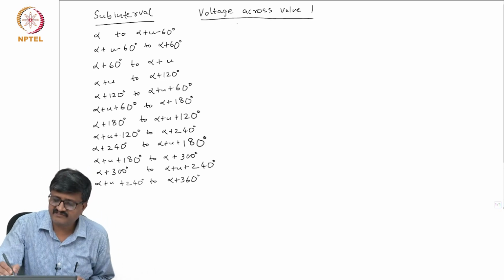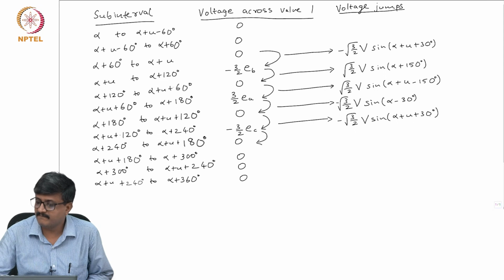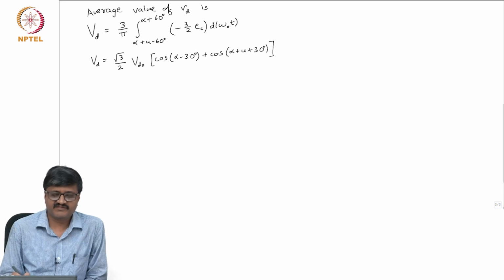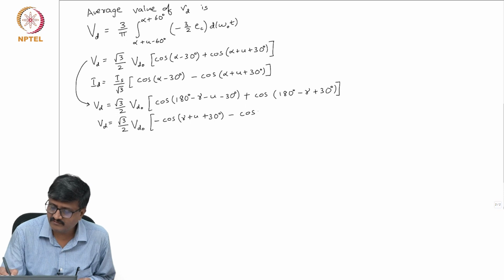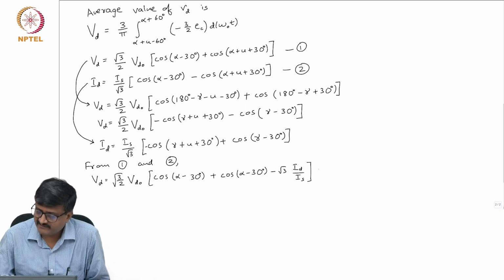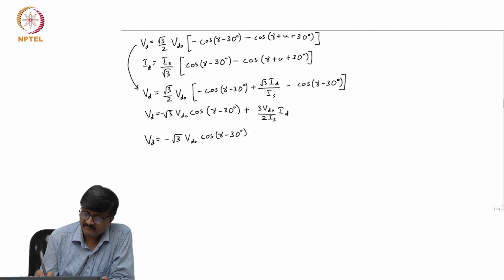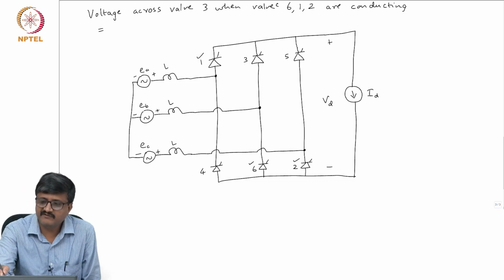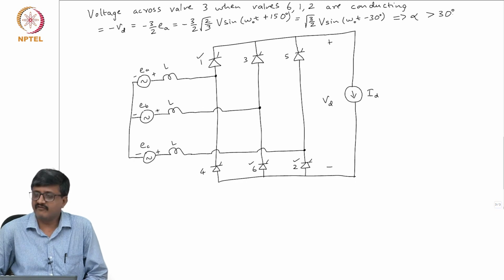Lecture 31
Analysis of 3 and 4 valve conduction mode of 6 pulse LCC: Part 3